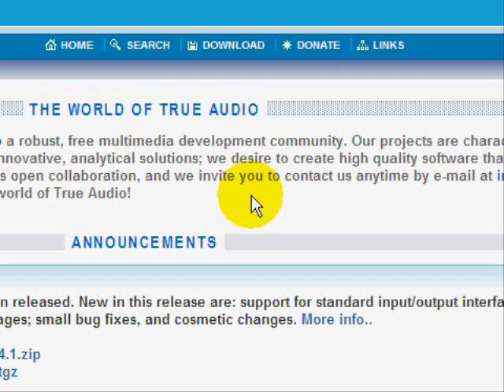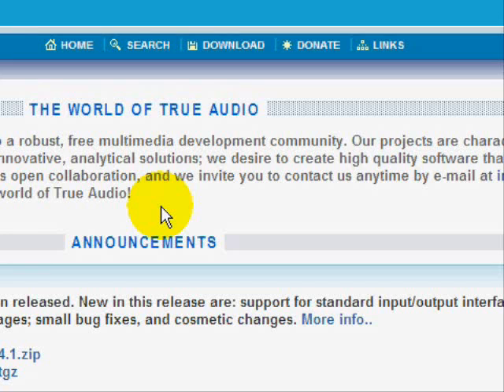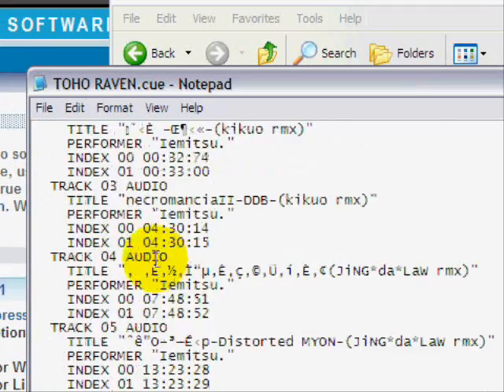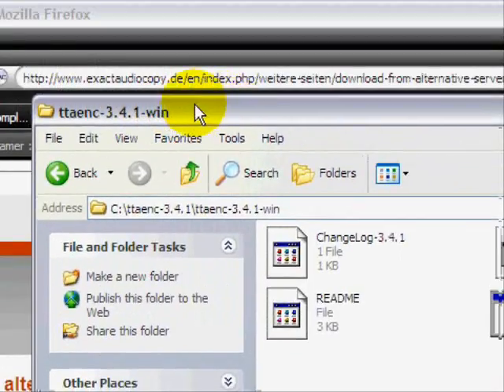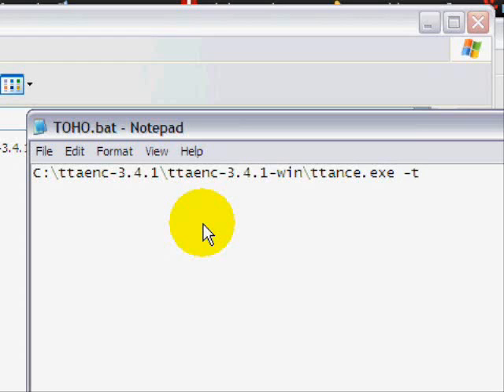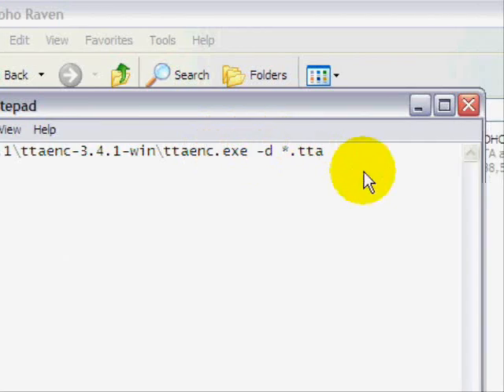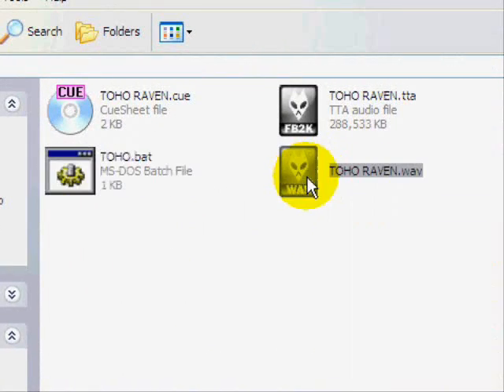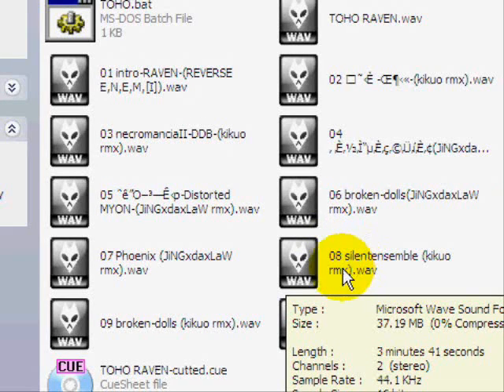How to convert TTA to Wav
This tutorial shows how to convert a format called TTA to Wav format. A TTA file is an audio format that is made up into 1 file of soundtracks. BUt to extract them into seperate tracks you have to convert it into a Wav format. Also the TTA should come with a CUE file which is the file that will help you seperate the tracks.